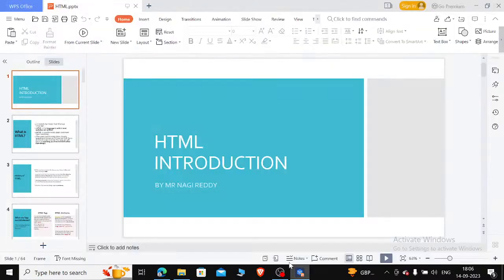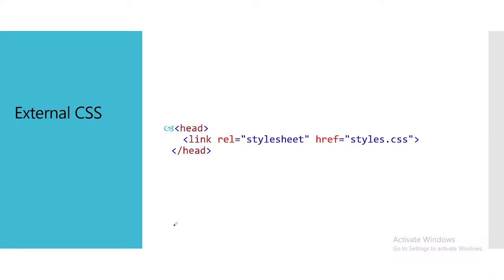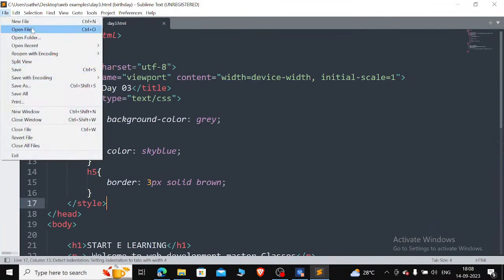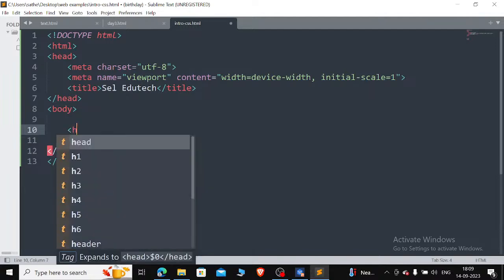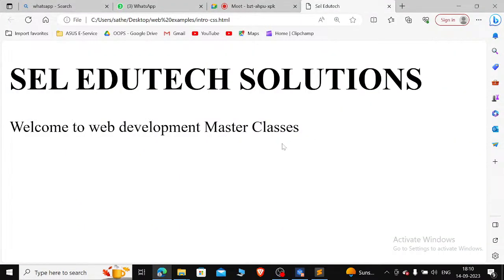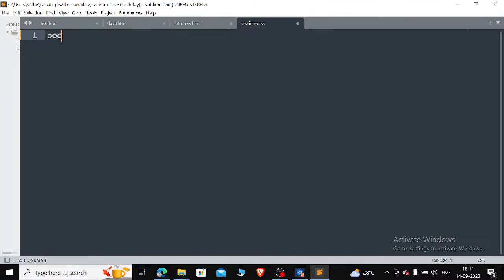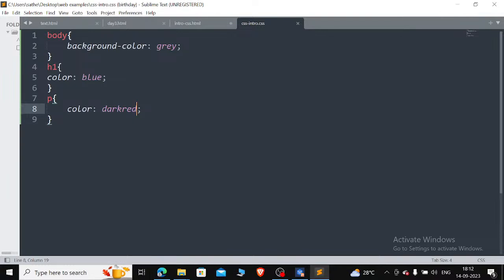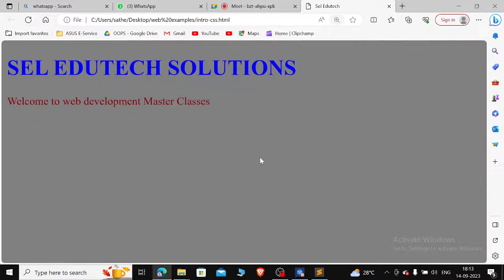Web Development || Day 04